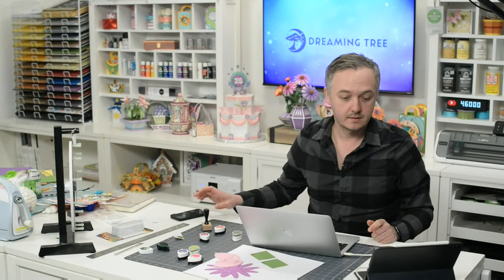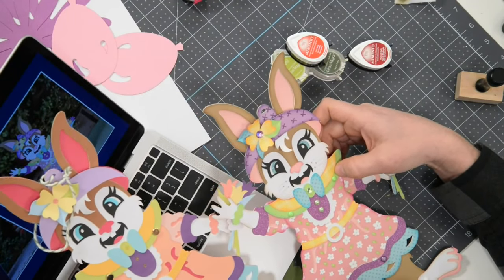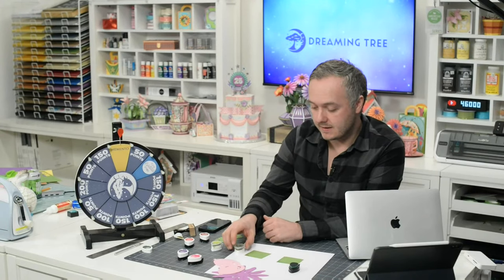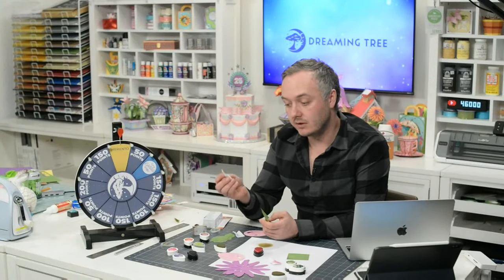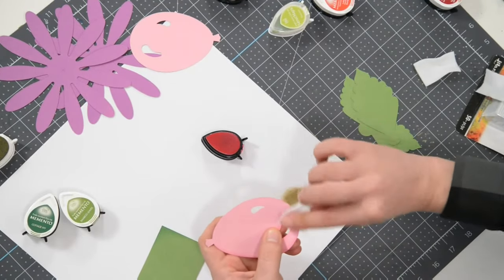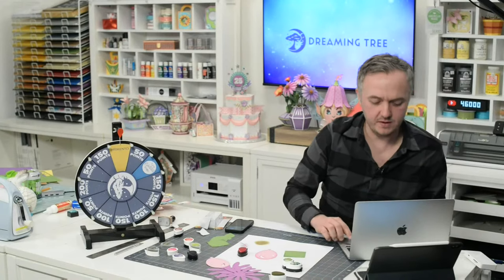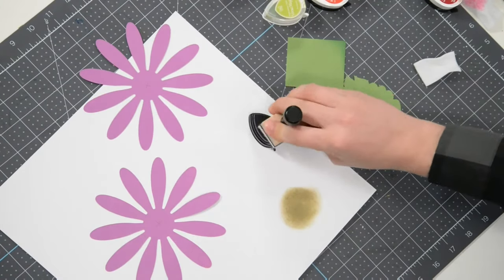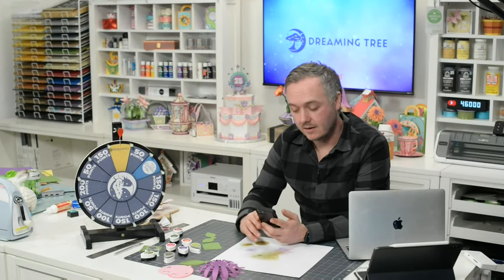YouTube Live - Inking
No longer live and contest has ended.

For links to our go-to tools and supplies please see our Dreaming Tree App